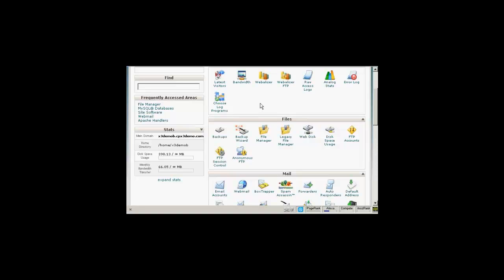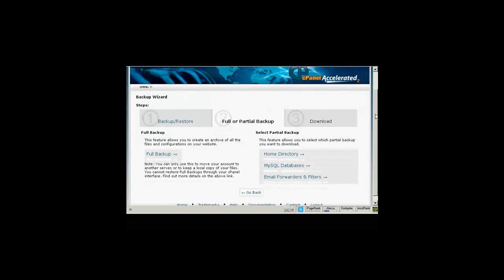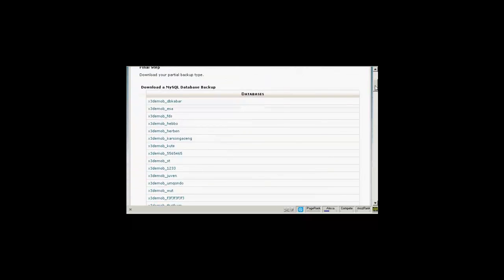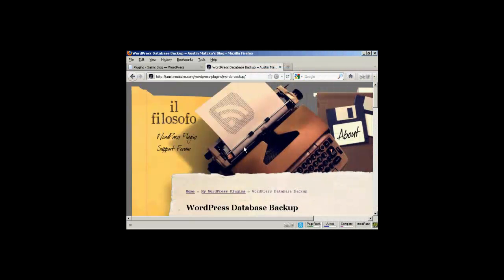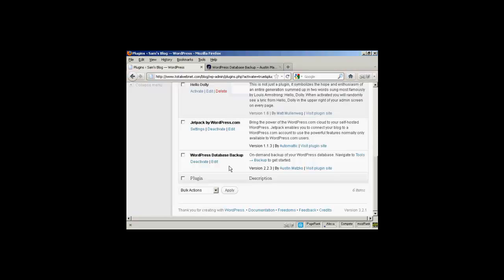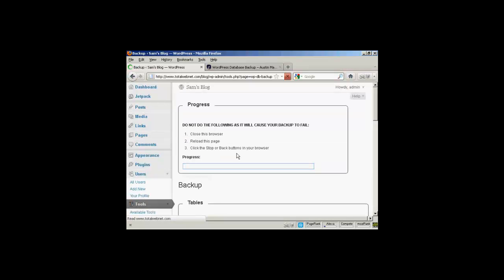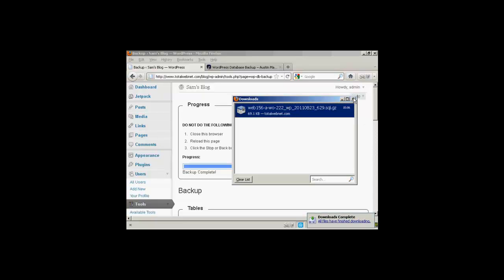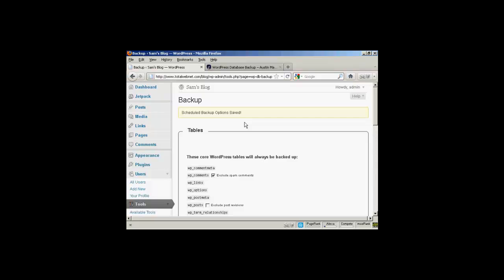Wordpress Tutorial: How To Create Backups For Your Wordpress Blog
- This informative Wordpress tutorial gives a precise and easy to follow insight on How To Create Backups For Your Wordpress Blog